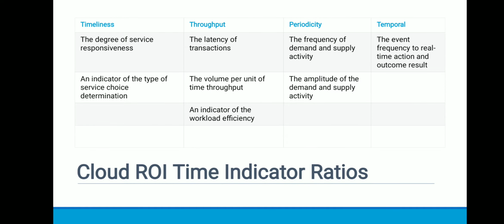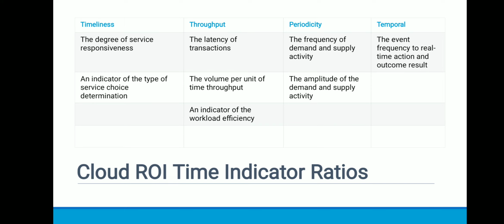Cloud ROI Time Indicator Ratios - Part 7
Cloud continues to be a game-changer for organisations — increasing business agility, boosting flexibility and improving performance.Beyond optimising the IT organisation to take advantage of the cloud, the biggest challenge for IT is to participate early in cloud enabled business transformations.However, there’s no denying the fact that many organisations still harbour concerns about adopting cloud technology. Yes, cloud adoption challenges exist, but many of these challenges have existed for a long time in the on premise world too. Algorythmz primary goal is to navigate and identify cloud challenges for our customer and develop such architecture and execution plan that overcomes implementation roadblocks.